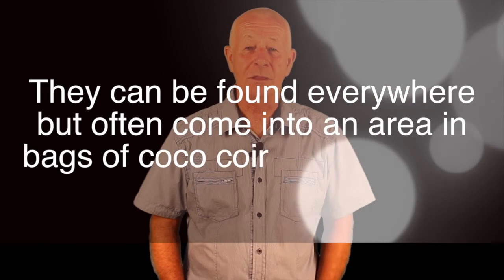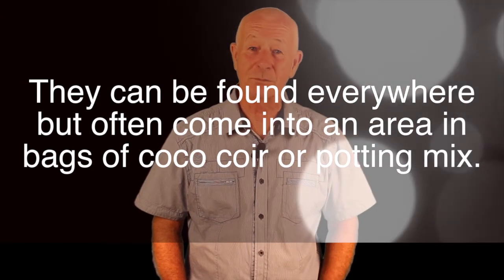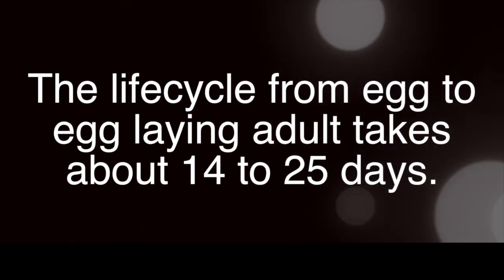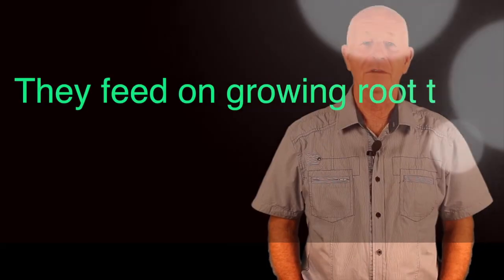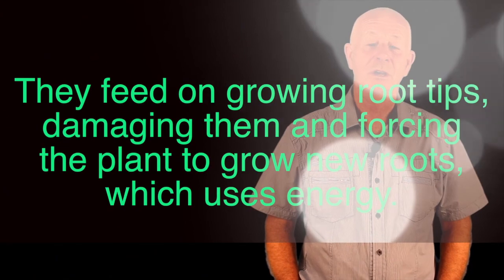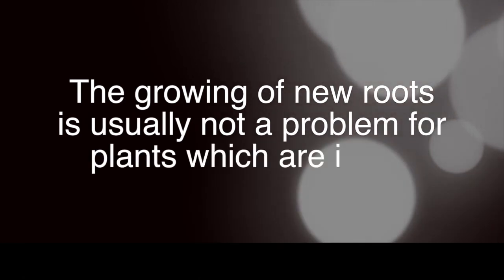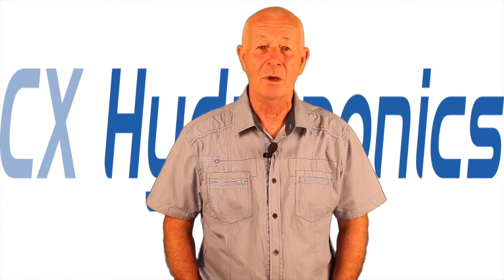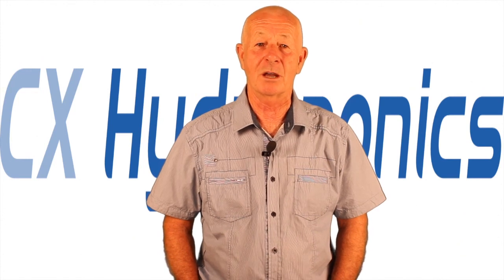Ask Mike Q6 CX Hydroponics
Today's question comes from Matt, from San Antonio, Texas, wants to know if the small black insects that he can see walking around his potting mix will cause problem.

These are probably Sciarid Fly or Fungus Gnats. These have become a widespread problem for seedling growers, container plant growers, indoor gardeners and nurseries over the last thirty years, especially with the increased use of organic media and substrates for growing plants. They thrive in a wet environment where there is plenty of organic material.